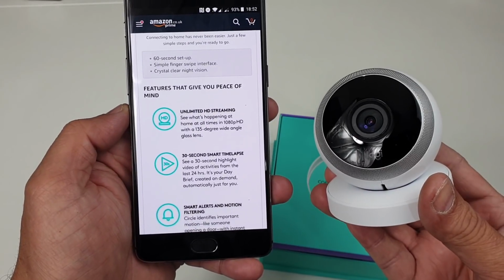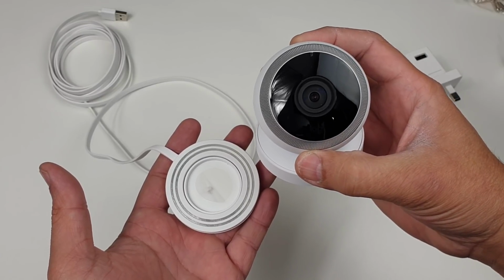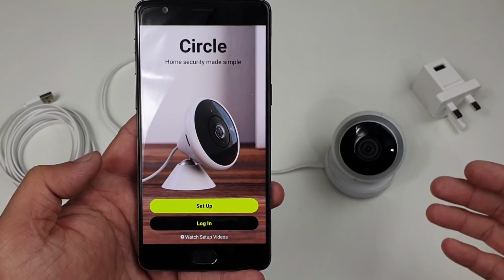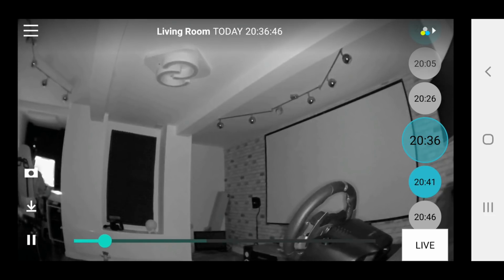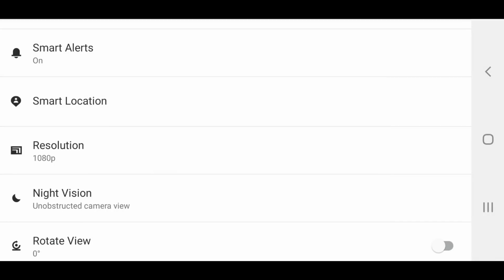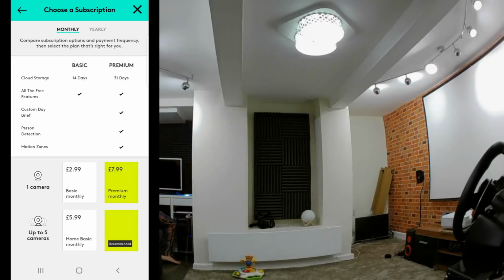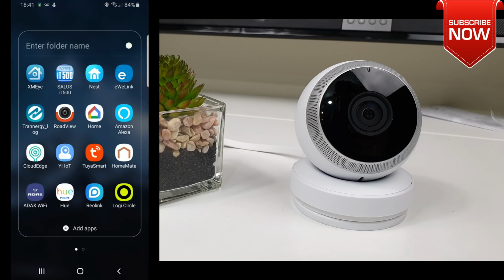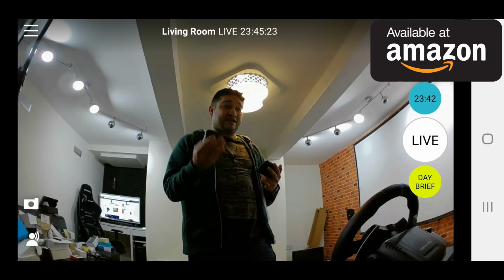Logitech Circle is the Best HomeKit Camera so Far - Review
Protect And Connect While You're Away.

Unlimited 1080p HD streaming with night vision and two-way audio

Free 24-hour secure cloud storage. 180-degree expansive field-of-view glass lens

Portable and rechargeable, 30-second time-lapse video. Adjustable pan and tilt